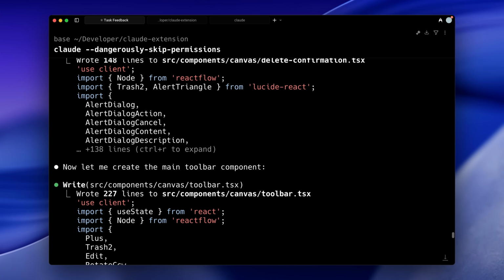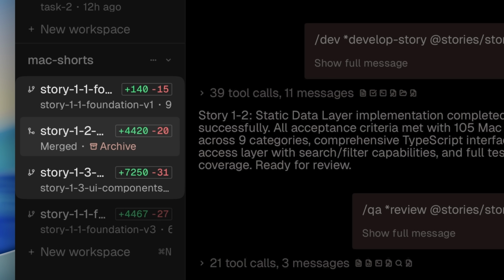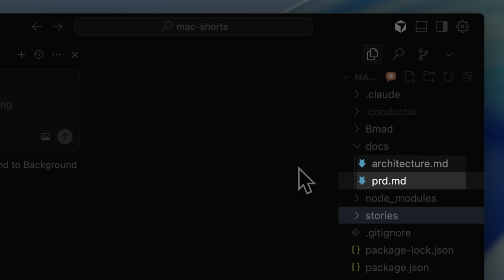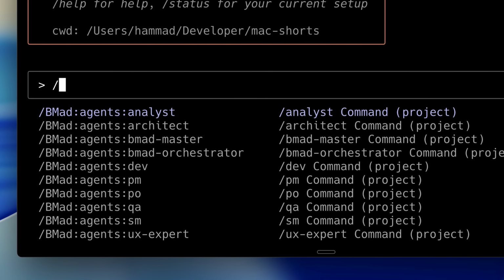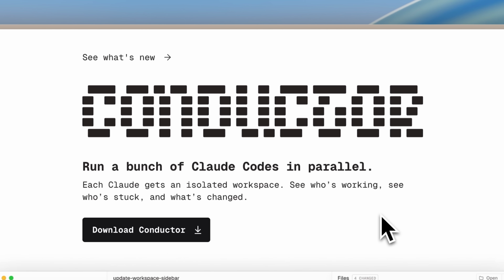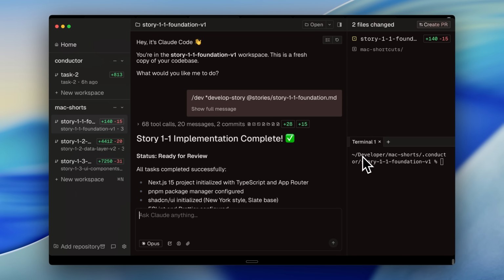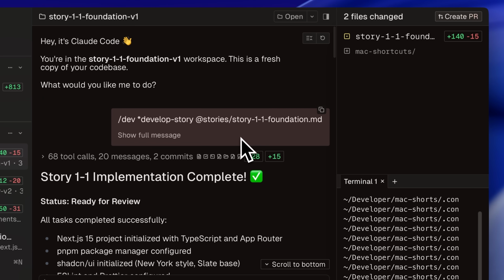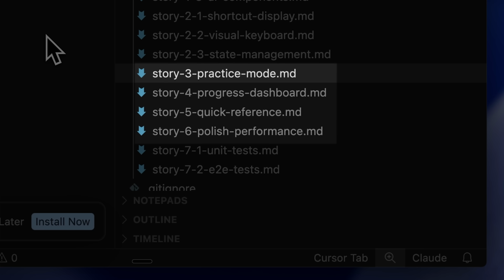You Need Claude Sandboxes... 90% Faster AI Coding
AI coding has become powerful but slow. In this walkthrough, see how the BMAD method with Cursor AI and Claude Code speeds things up. Learn coding with AI using the best AI for coding practices and discover why it feels like the best coding AI workflow.

In this video, I demonstrate how eliminating wait time changes everything. By using Cursor AI alongside Claude Code in parallel sandboxes, the BMAD method splits big tasks into smaller ones that run at the same time. This approach shows the real power of coding with AI for web development and software engineering.

I’ll walk through a live demo using Cursor, GitHub worktrees, and Conductor to show how multiple Claude Code agents can handle different stories simultaneously. If you’ve ever wondered how to use Claude Code effectively, or compared Claude Code vs Cursor, this tutorial makes it clear.

This isn’t just theory — it’s a practical guide to AI coding with tools built on artificial intelligence. You’ll see why developers consider Cursor AI one of the best ways to accelerate workflows, and how Claude Code MCP and Claude Code agents fit into a full development cycle.

Whether you’re exploring Cursor AI tutorial content, OpenAI, or new methods of working with AI, this walkthrough highlights how modern AI coding tools are reshaping real projects.